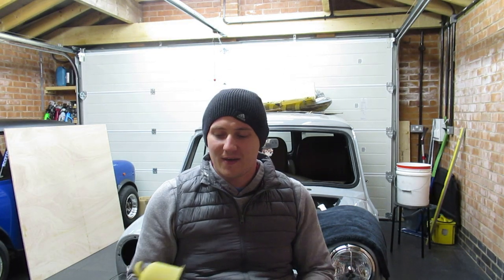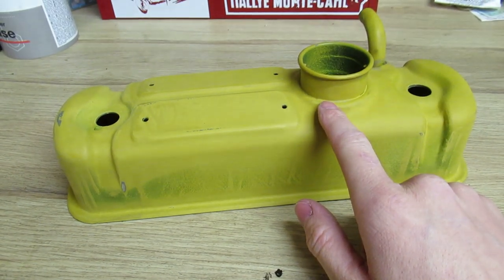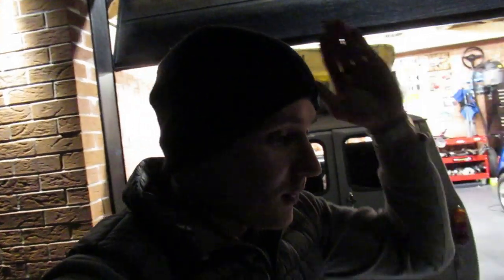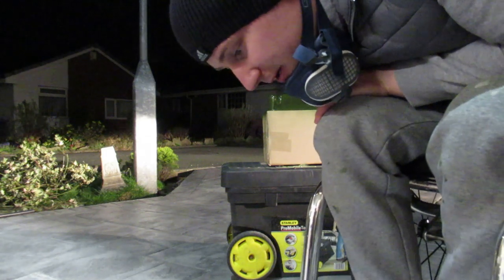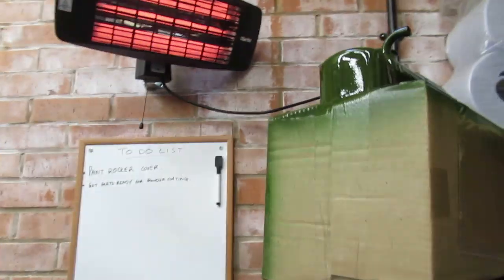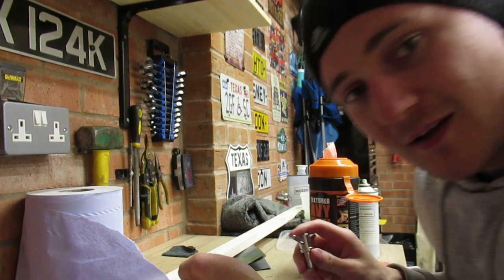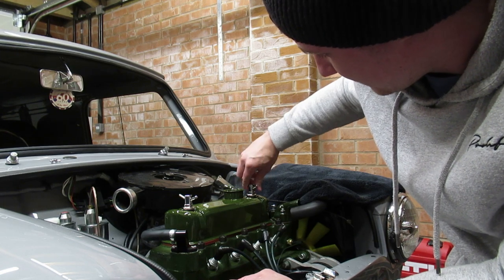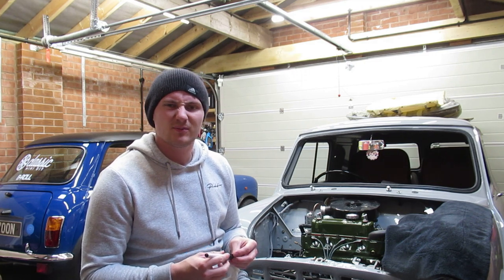Classic minivan *RESTORATION* how to paint your rocker cover properly